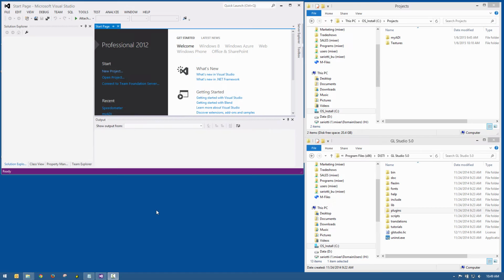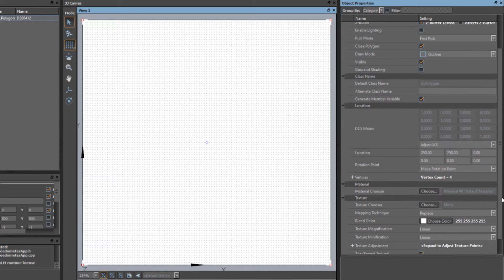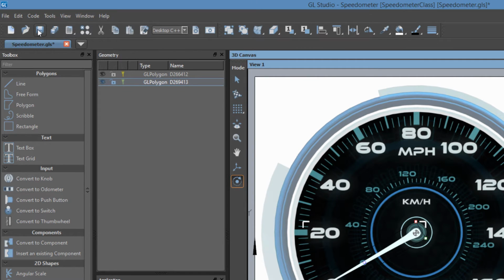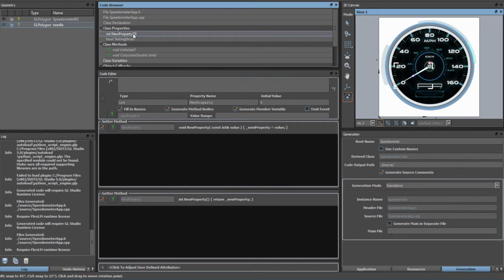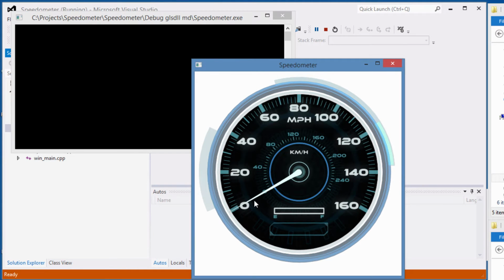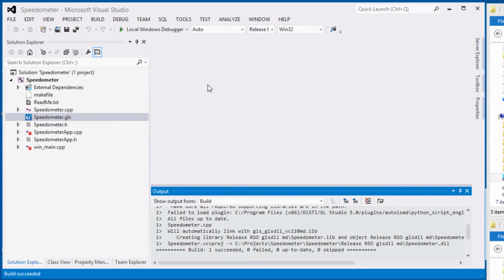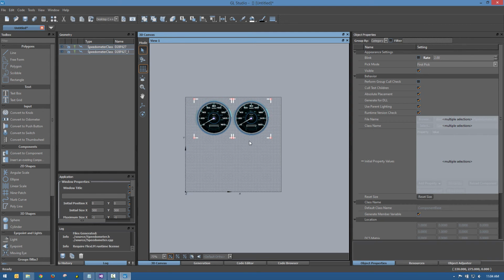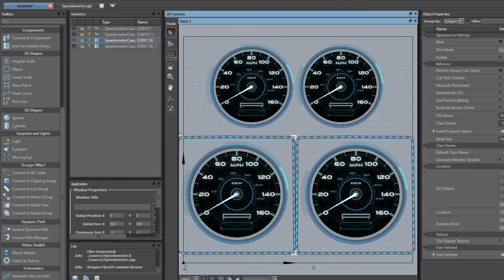Getting Started with GL Studio: Instrument Cluster Speedometer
Building advanced high-performance 3-D graphical user interfaces has never been easier. This example video shows you the basics of how to create a graphical interface for an instrument cluster speedometer; To try it out request a copy of GL Studio